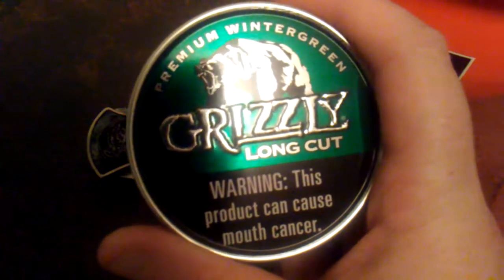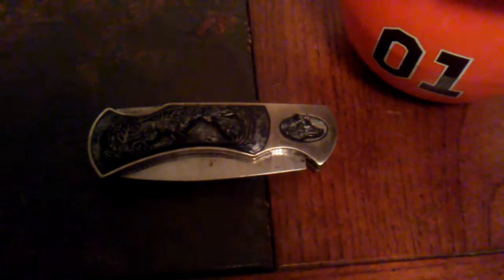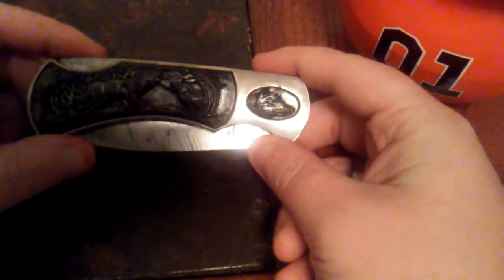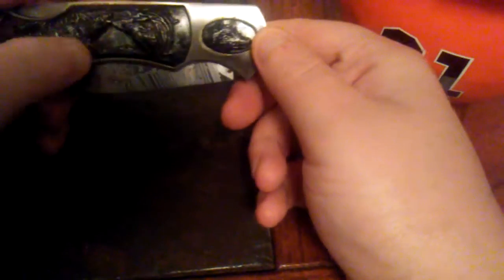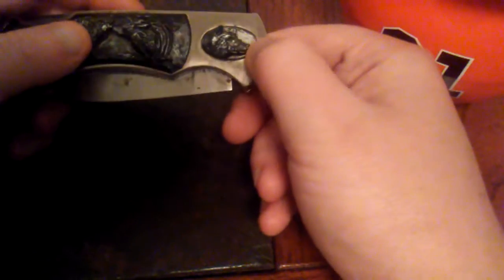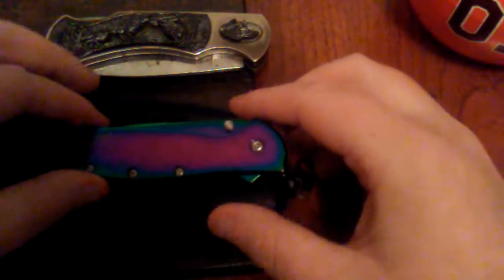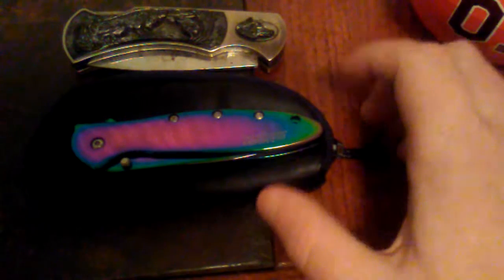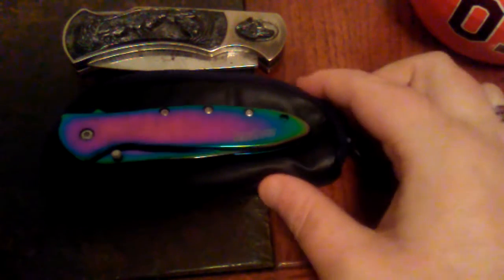My other knife.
My other new knife.